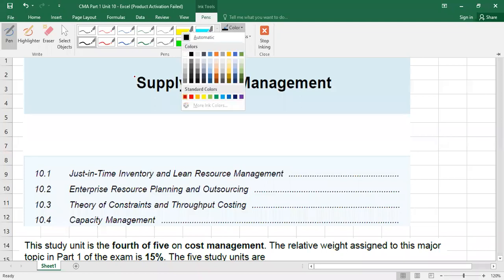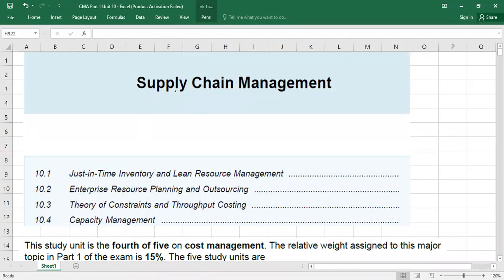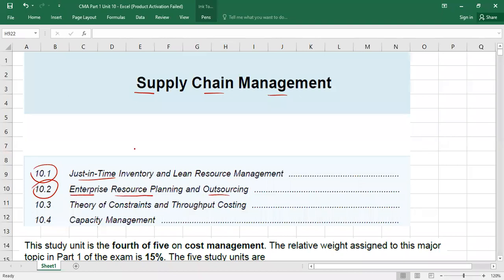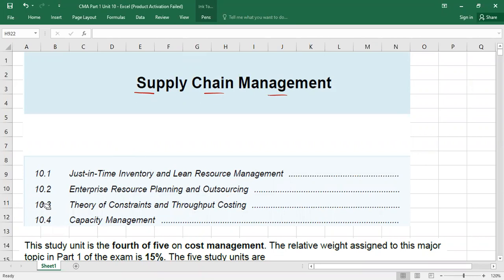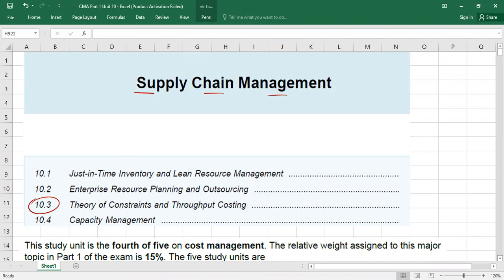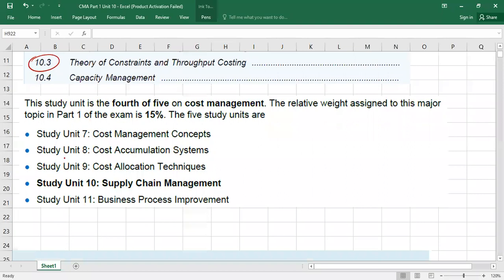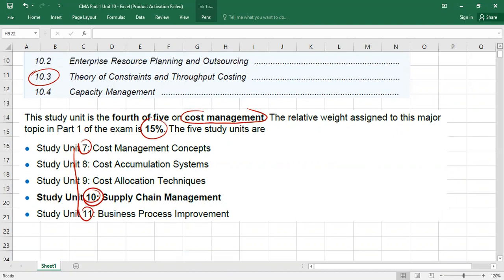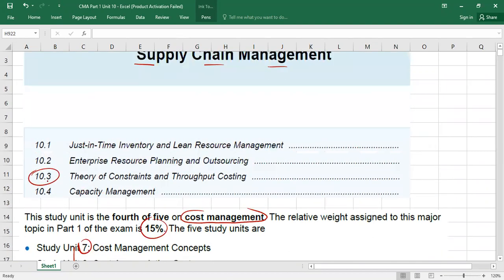Theory of Constraints and Throughput Costing | CMA (US)-PART 1-Lect 26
This video covers the "Theory of Constraints and Throughput Costing". The following topics are covered in this video.

1- What is the theory of constraints and throughput costing,
2- What is throughput contribution,
3- what are throughput contribution and contribution margin,
4- How to maximise the profit ss per Theory of constraints (5 Steps Approach)
5- How to identify the constraints,
6- How to determine the most profitable product mix given the constraint,
7- Maximise the flow through the Constraint, Drum, Buffer, and Rope,
8- Increase the capacity at the constraint,
9- Redesign the manufacturing process for greater flexibility and speed,
10- Practice questions- Theory of constraints and throughput costing,